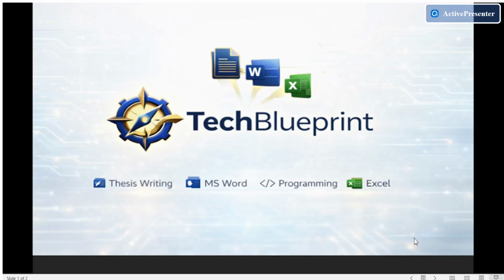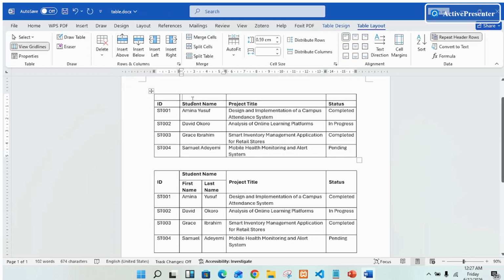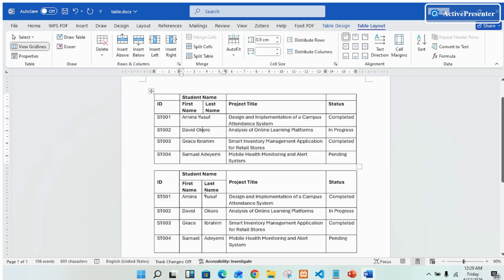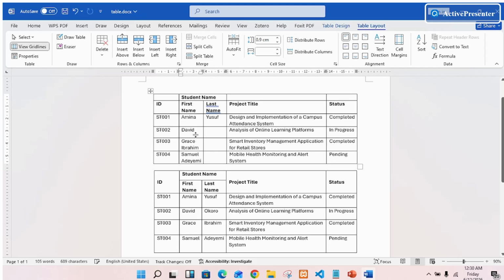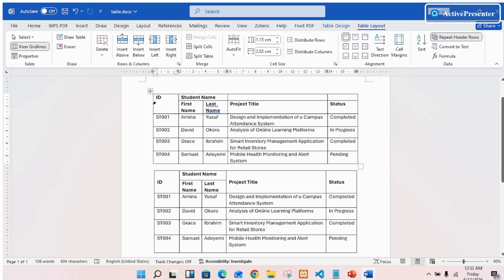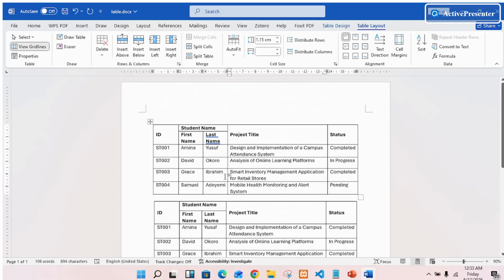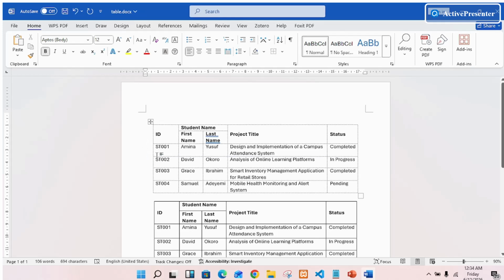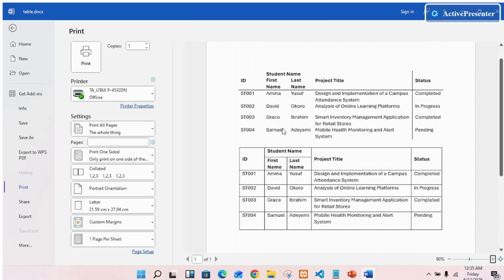#9 Thesis Writing with MS Word Working with Tables 3